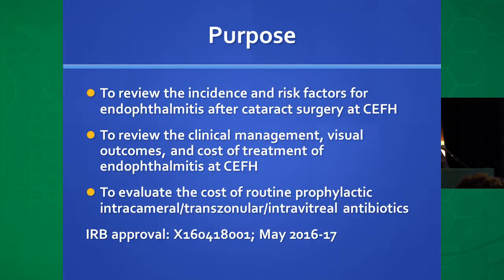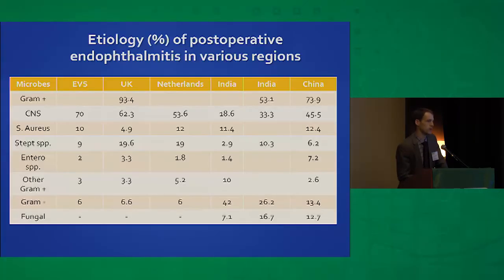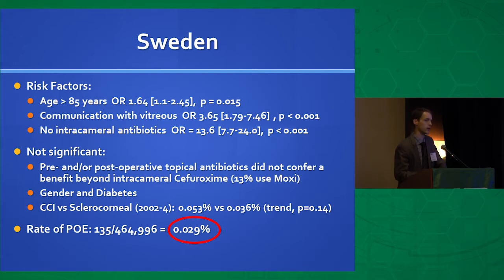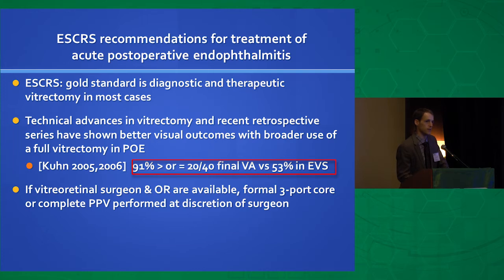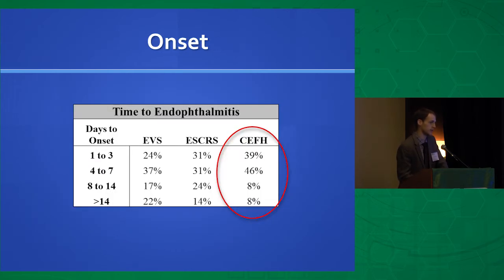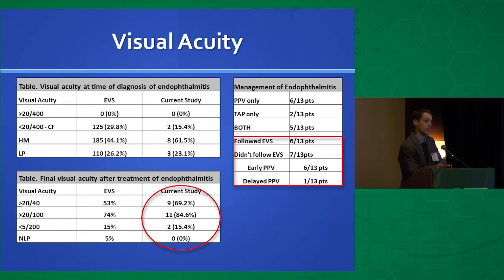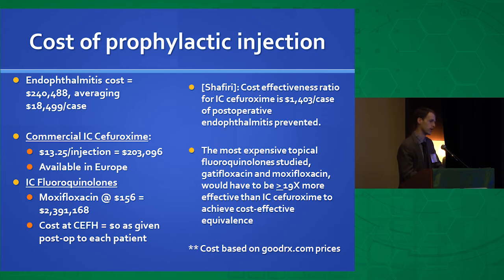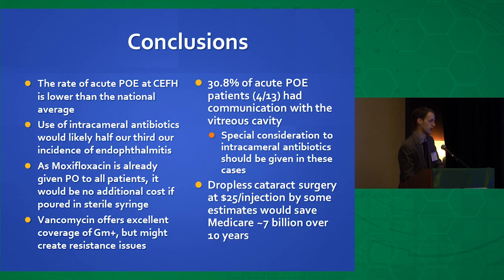Endophthalmitis after Cataract Surgery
Carter Kirk, MD, discusses the incidence and risk factors associated with Endophthalmitis after cataract surgery at Callahan Eye Hospital.